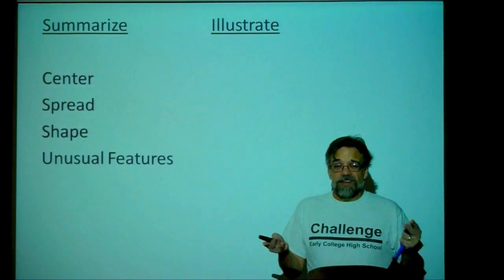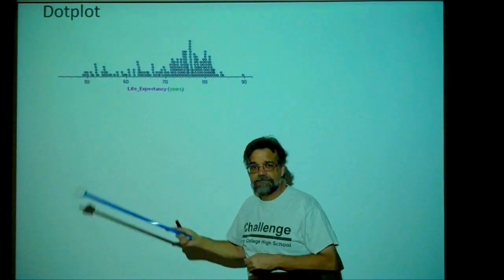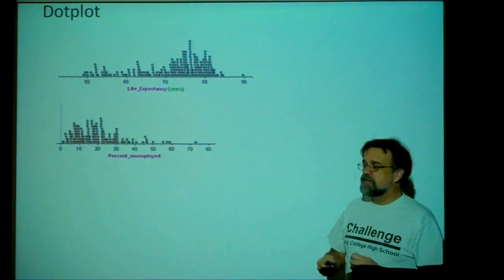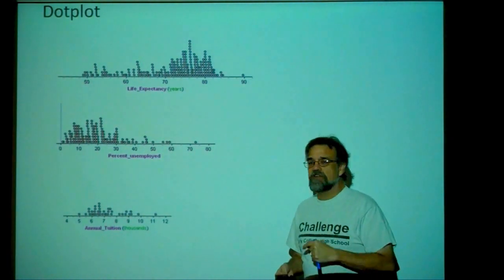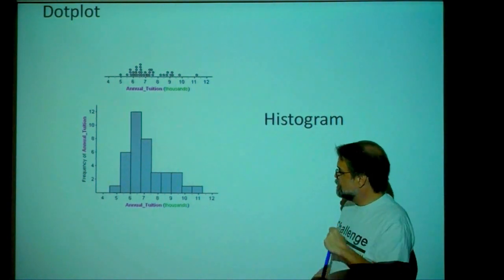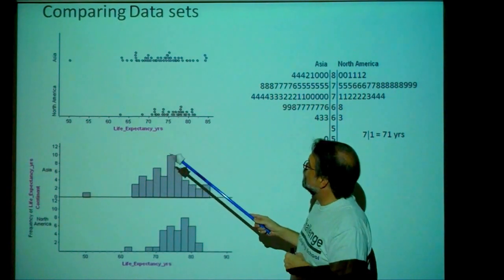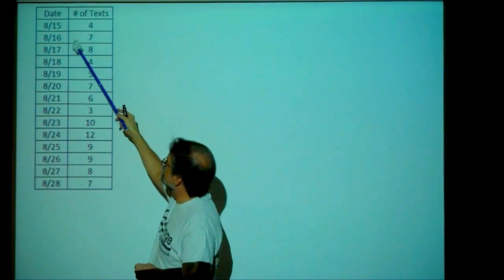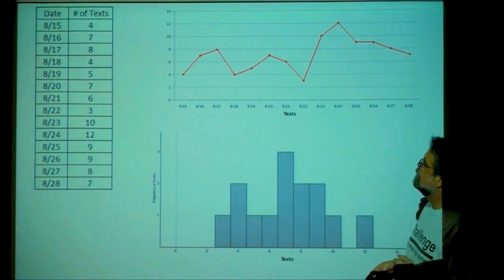Displaying Quantitative Data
Histograms, Dotplots, Stemplots